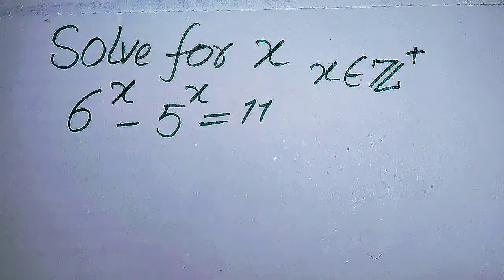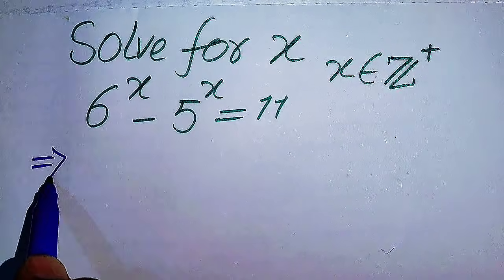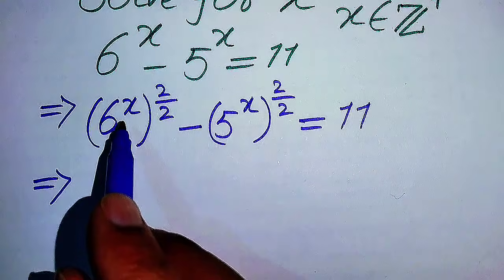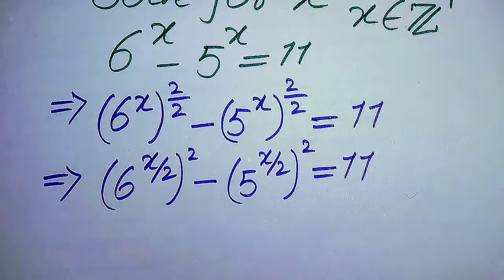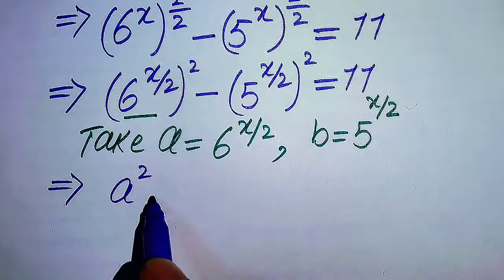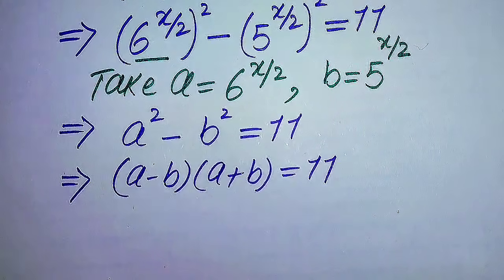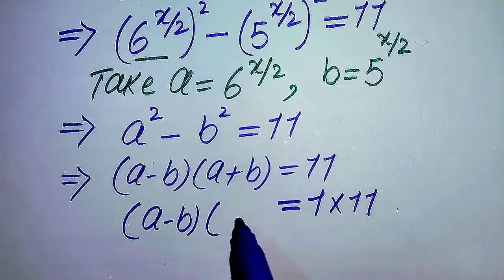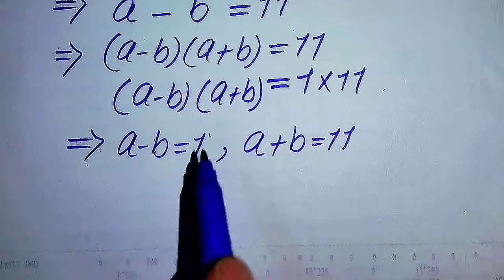Solving a 'Harvard' University entrance exam | find x?